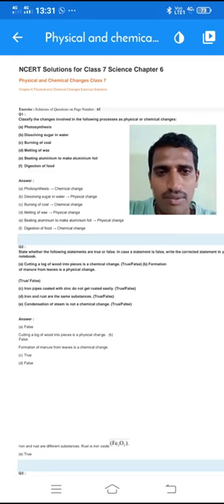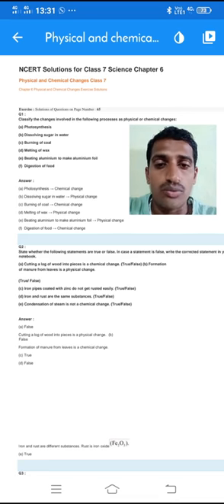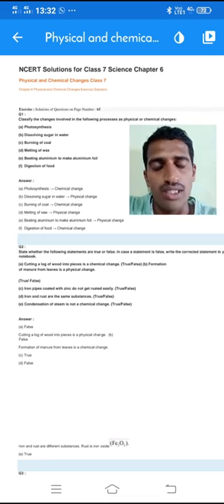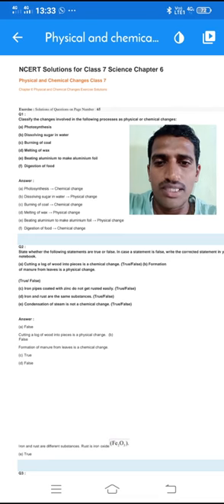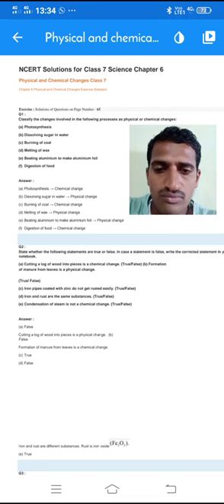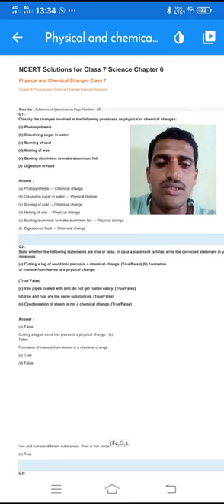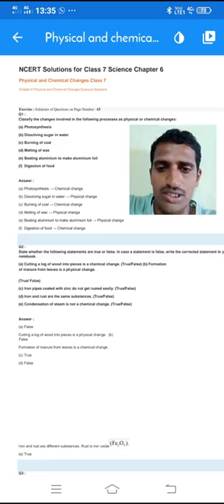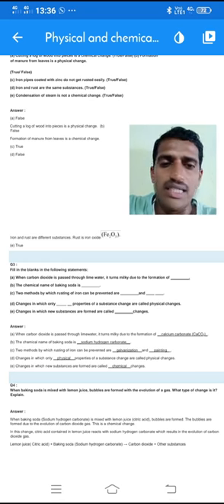CBSE_Class_7_Science_Exerxise part_1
By_Basavaraj shisuvinahal